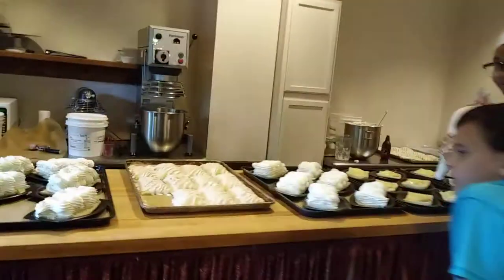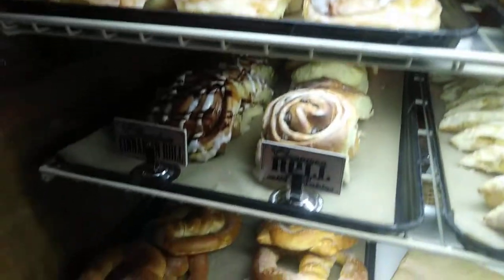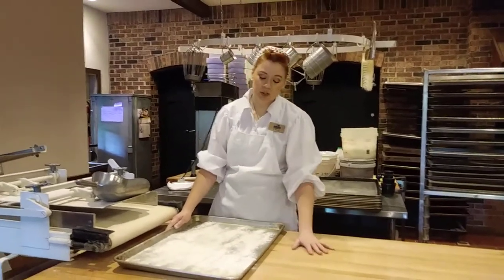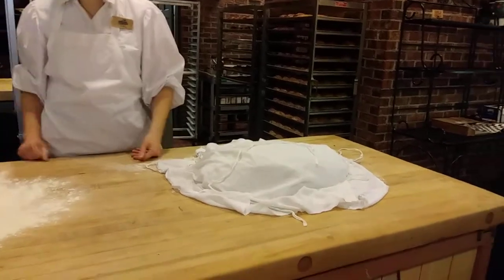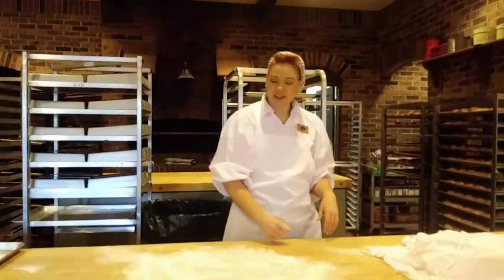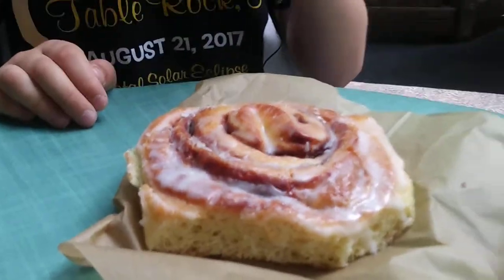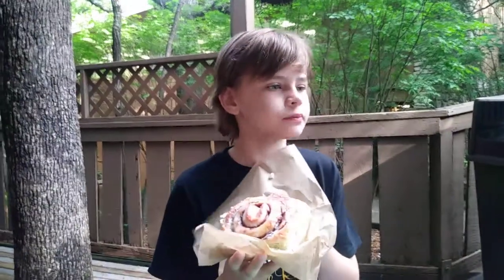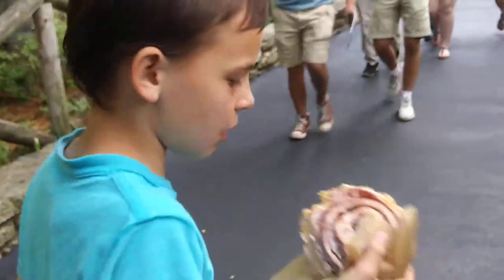Great way to start the day at Silver Dollar City